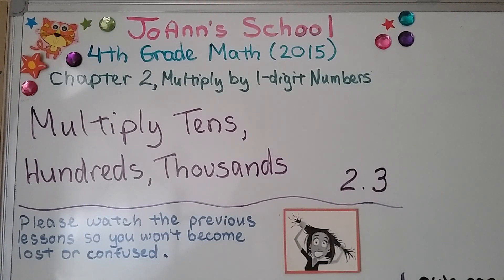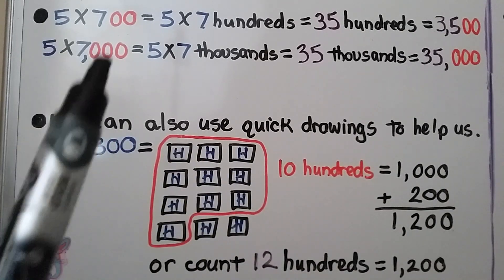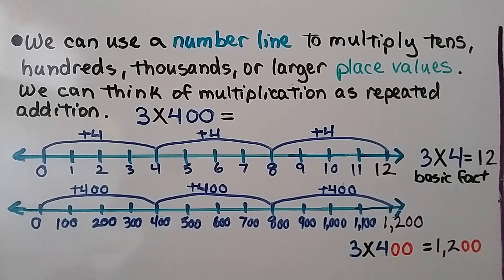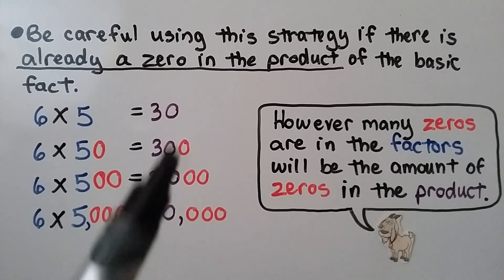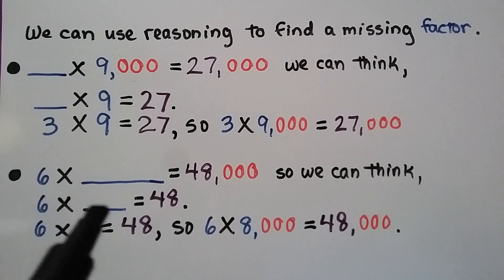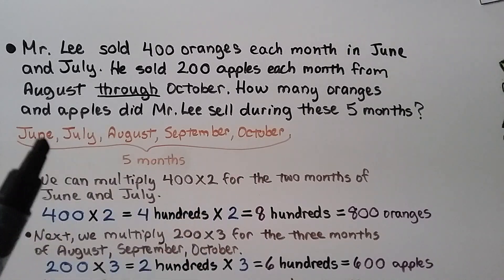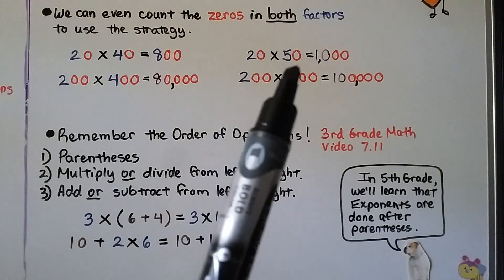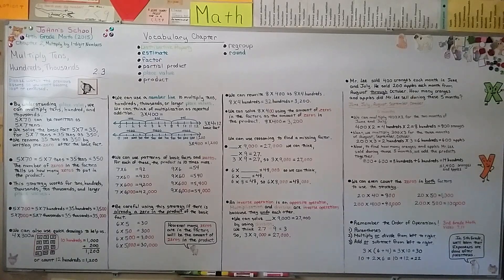4th Grade Math 2.3, Multiply Tens, Hundreds, Thousands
By understanding place value, we can multiply tens, hundreds, and thousands. The number of zeros in the factors tells us how many zeros to put in the product. We can also use quick drawings to help us by drawing little boxes for each hundred, then counting how many hundreds we made. We can use a number line to multiply tens, hundreds, thousands, or larger place values. We can think of multiplication as repeated addition. We can use patterns of basic facts and zeros showing each product will be 10 times more than the previous amount. We use reasoning to find a missing factor. An inverse operation is an opposite operation. Multiplication and division are inverse operations because they undo each other. We find the basic fact as division to solve for the missing factor. We solve a multi-step word problem involving multiplication and addition. We review the Order of Operations as parentheses first, multiply or divide from left to right, then add or subtract from left to right.